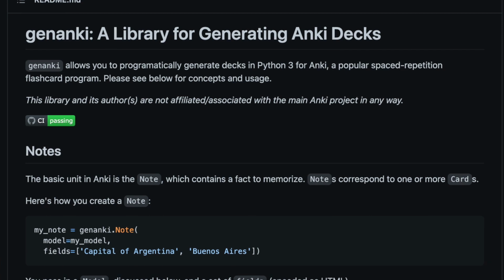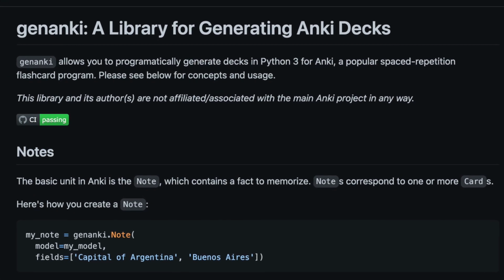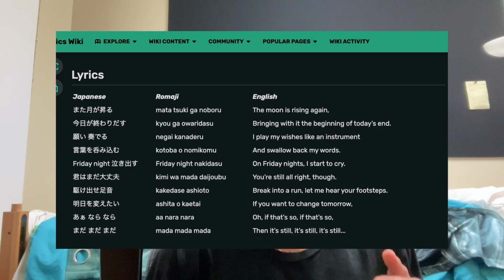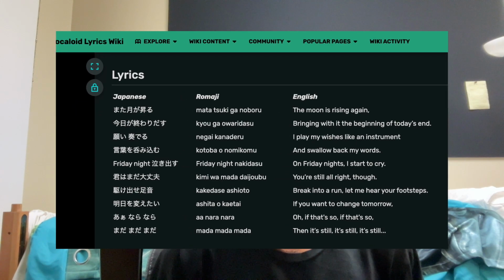Ankify Song | Learn Foreign Language Songs via Audio Based Flashcards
DEMO AT 7:58

Please turn on Subtitles,
I am recording this on a new computer, and am missing the adapter to use my good microphone.

Arietty's song cover- celtic harp

VIOLET EVERGARDEN OST [Never Coming Back] / Erhu&Irish Harp cover

Arirang in Harp (아리랑) - YouTube